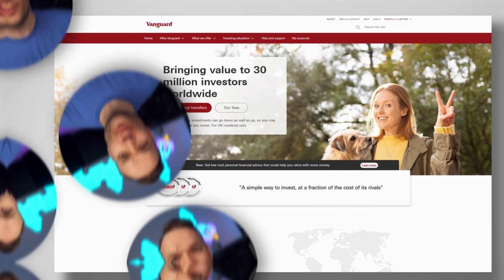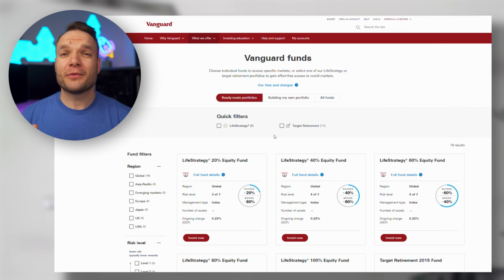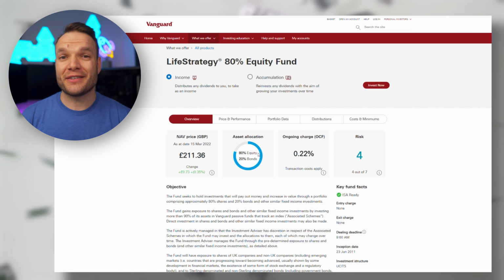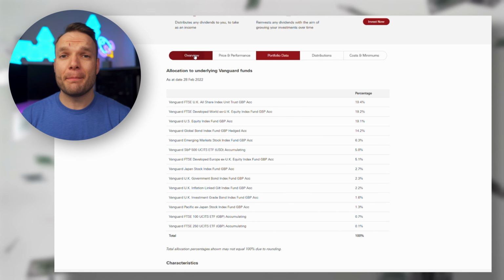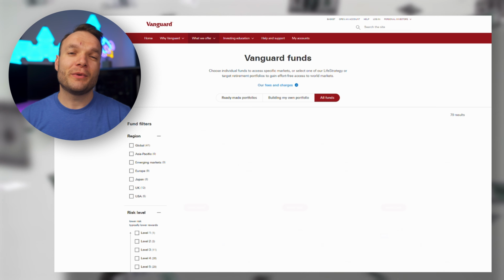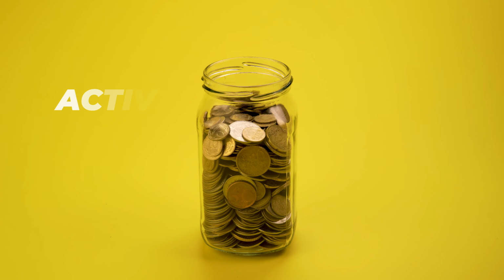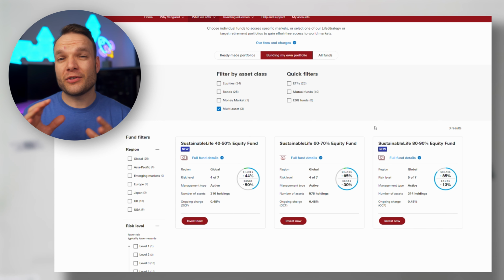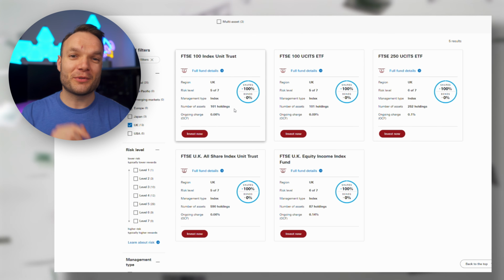Vanguard UK Fund Guide 2022 - Investing Explained for Beginners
This video explains all of the funds, EFT and Index Funds that are available on the Vanguard UK website. I explain what blended means, equity means, what bonds are and go through products like Vanguard Lifestrategy, Target Retirement, SustainableLife and More to help you navigate the website and better understand the platform.

Get a free fractional share up to £100. Use Code: TOBY in your app if you do not receive your free share.

Use TOBY to get between £10 and £100 in a fractional share or ETF in your General Investment Account. Capital at risk. Promotional terms apply.

- Get a free share up to £100!
💰 - Lightyear - Free Cash once you deposit!
//Useful Videos